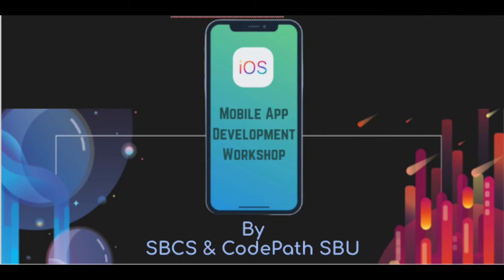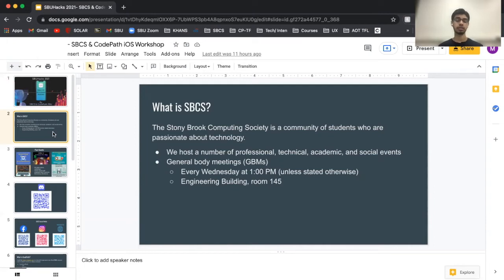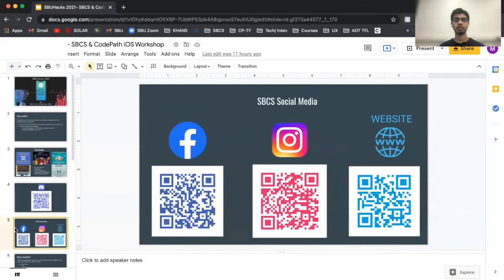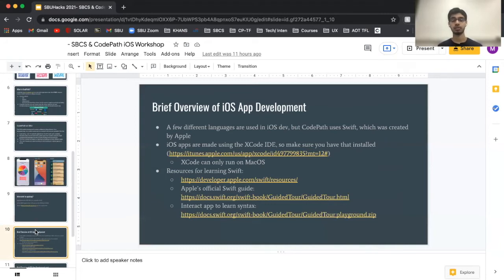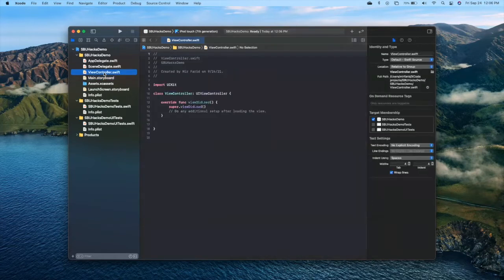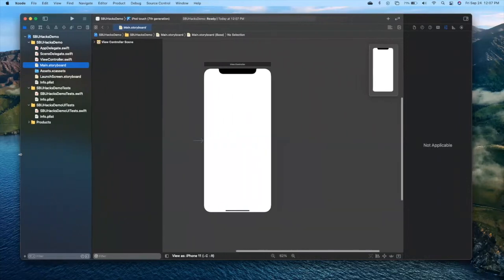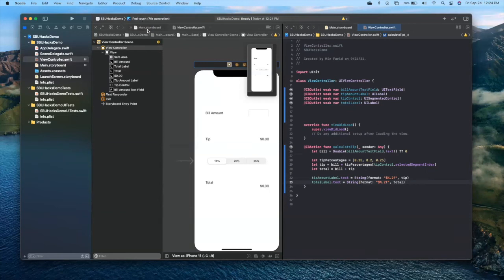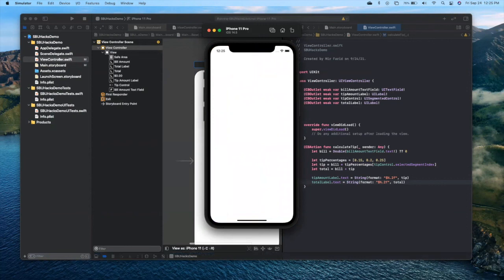Hack@CEWIT 2022: iOS Mobile App Development Workshop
The purpose of this workshop is to give a beginner-friendly overview of iOS mobile application development using the XCode development environment and the Swift programming language.